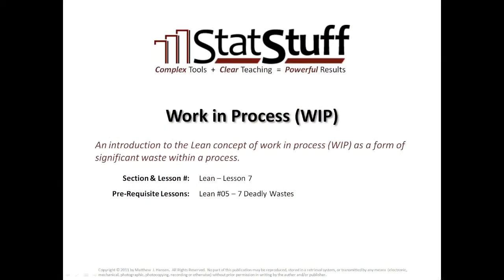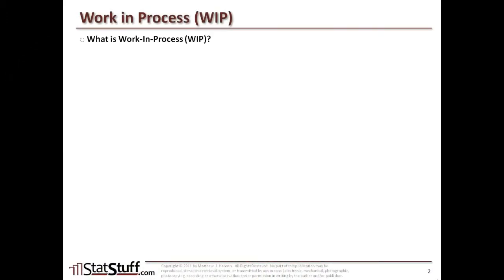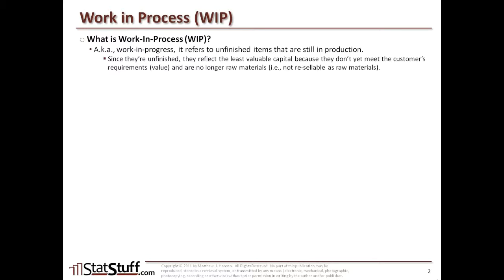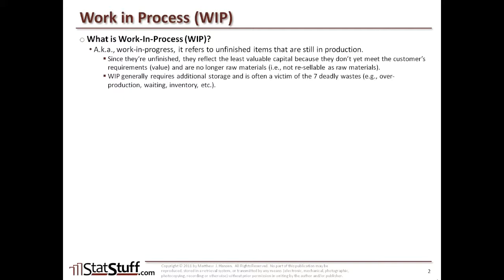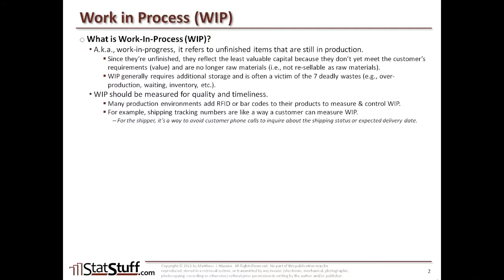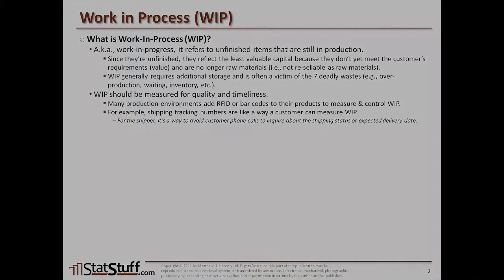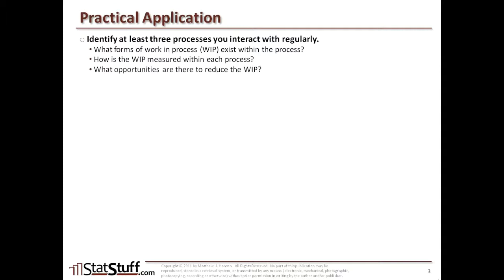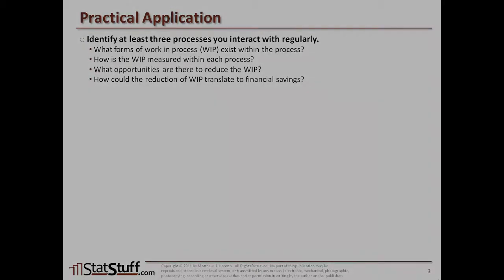2-07: Work in Process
An introduction to the Lean concept of work in process (WIP) as a form of significant waste within a process.